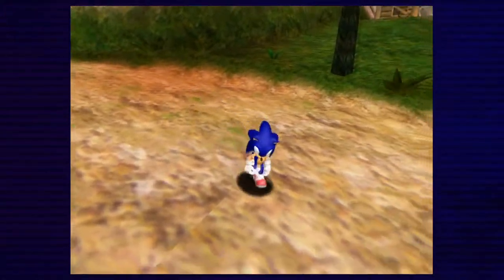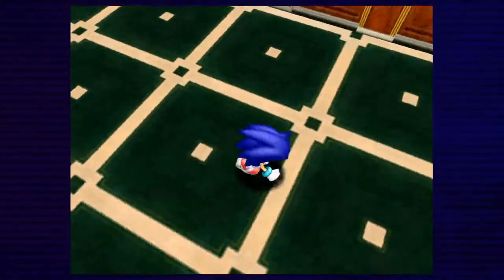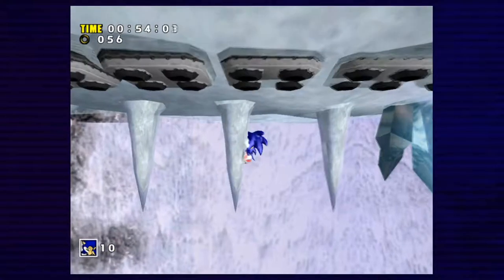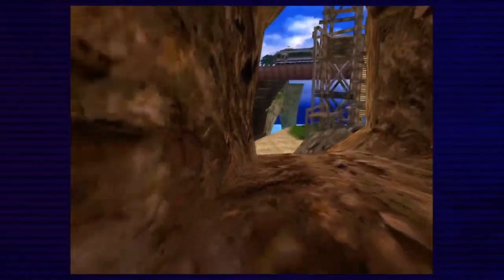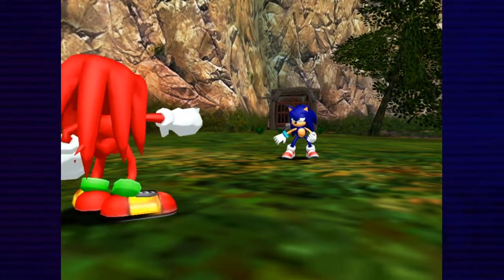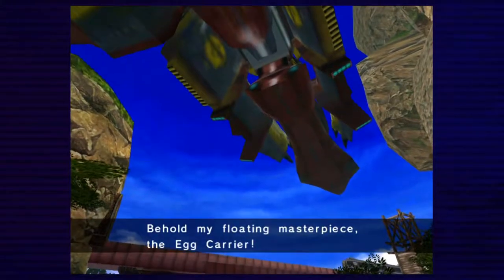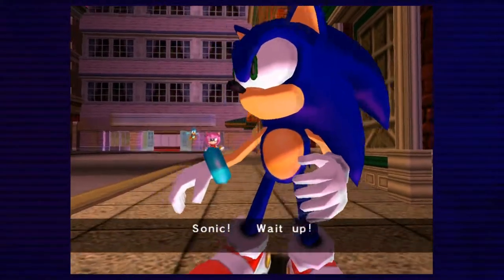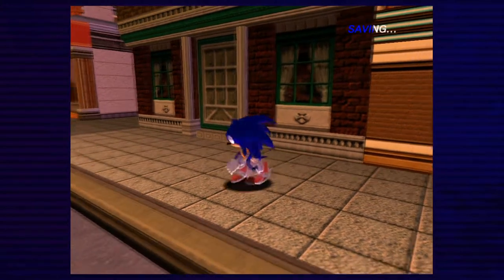Sonic Adventure DX - Episode 3 | 1 on 1 with OH NO Knuckles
In this episode, we are going to do ice cap zone, fight against Knuckles and go the Tails's tornado in sky chase.

►Like or comment.